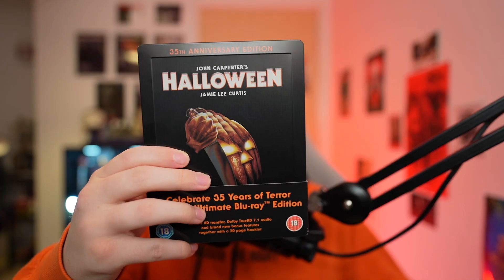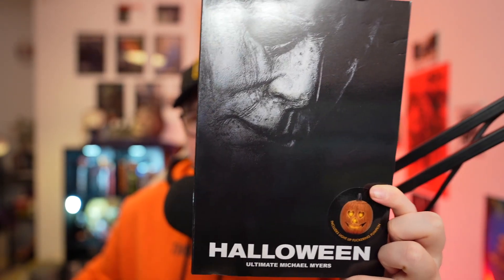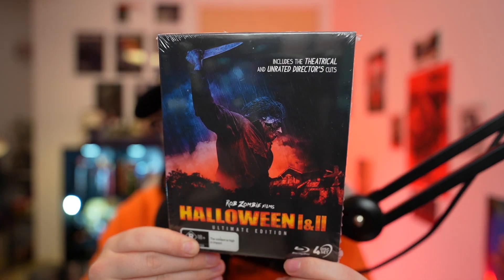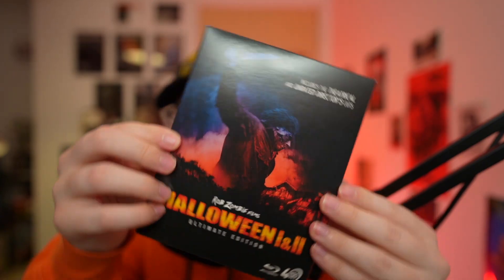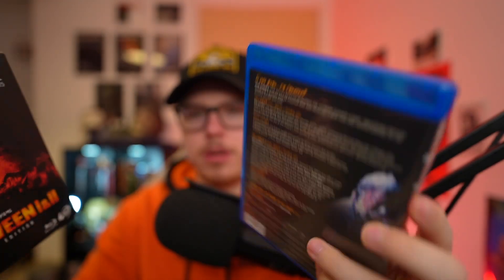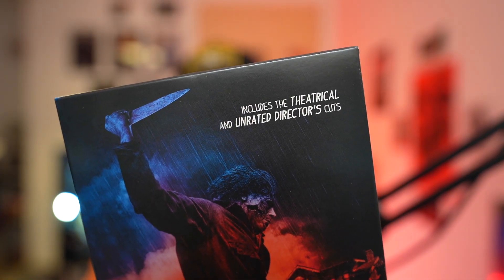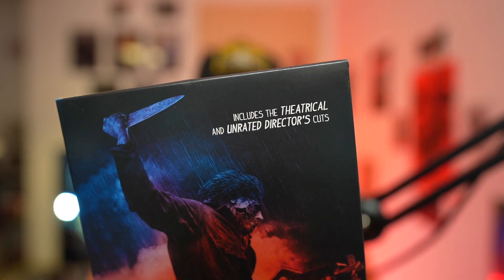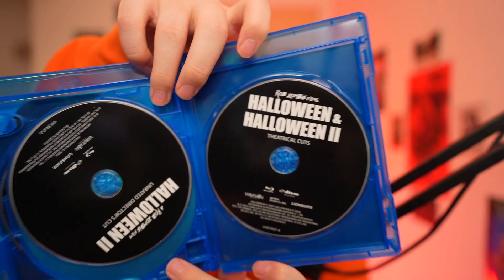ROB ZOMBIE'S HALLOWEEN 1 & 2 ULTIMATE EDITION BLU RAY UNBOXING - FIRST LOOK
TODAY WE TAKE A LOOK AT ROB ZOMBIE'S HALLOWEEN 1 & 2 ULTIMATE EDITION BLU RAY UNBOXING - FIRST LOOK

There is no time like now to be a Horror film fan !
On this channel we talk all things scary in film.
• Film collecting Journey
• Halloween Franchise Fanatic
• Movie Collectables